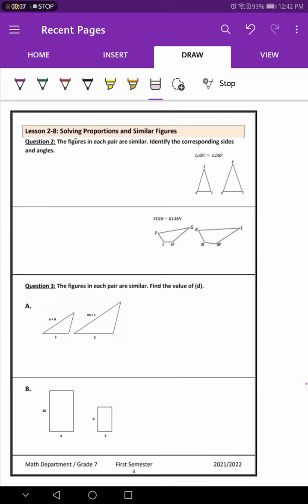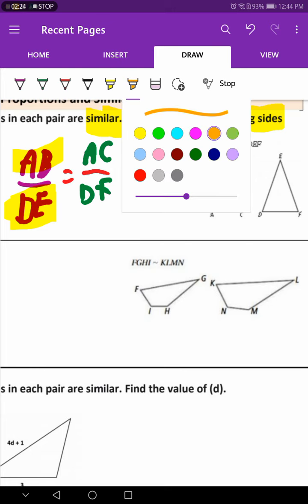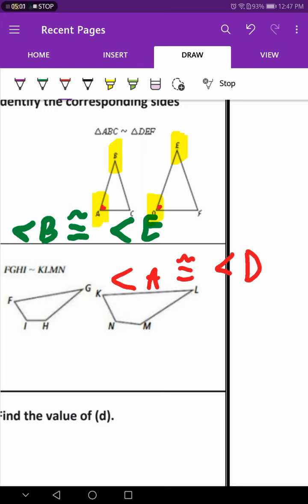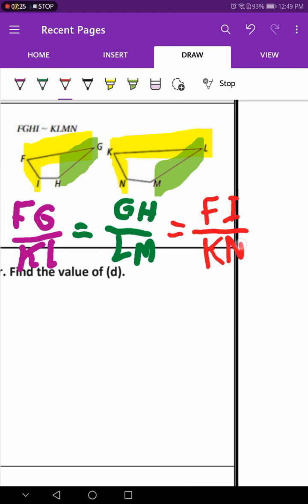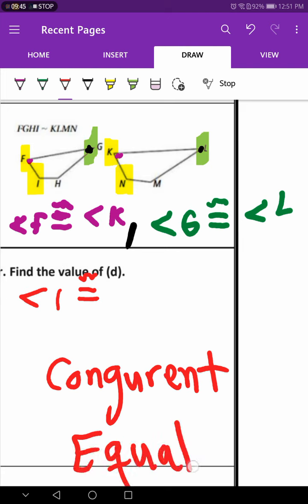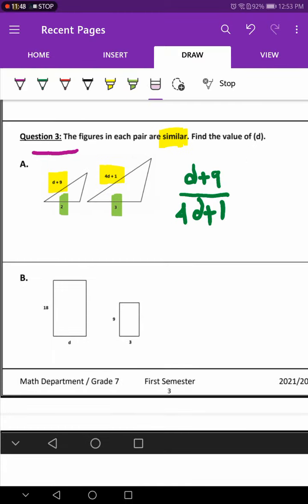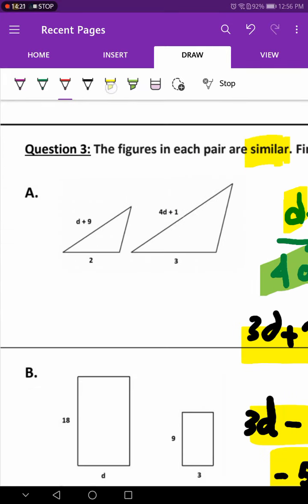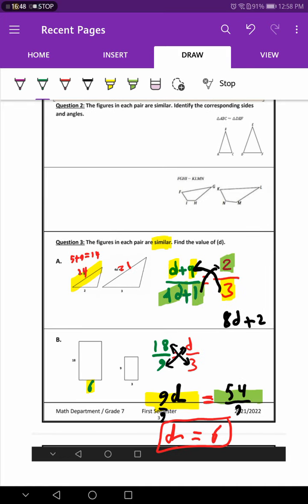Revision-Final Lesson 2-8 Solving Proportions and similar figures Part1.